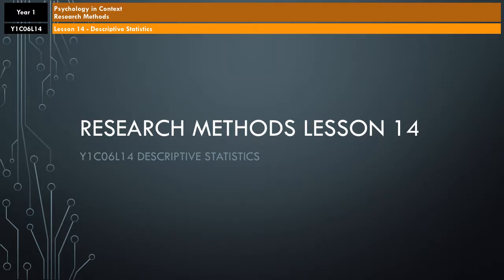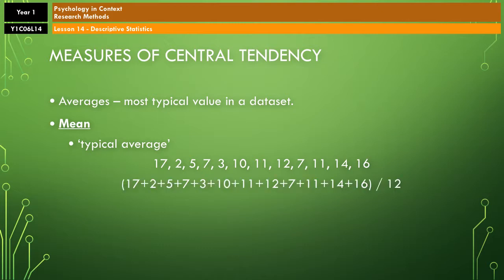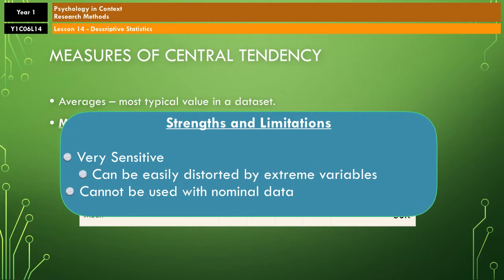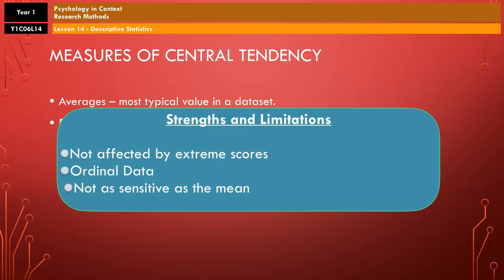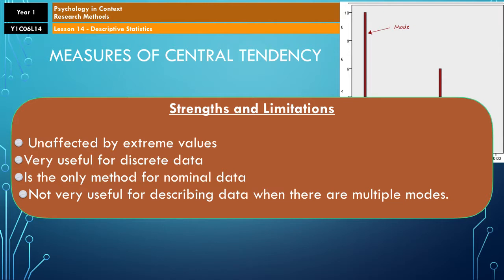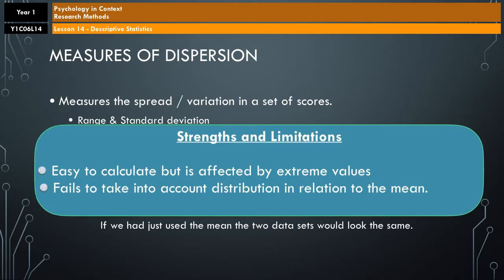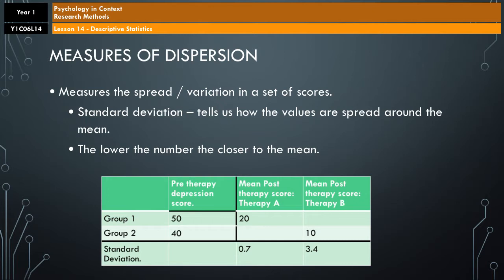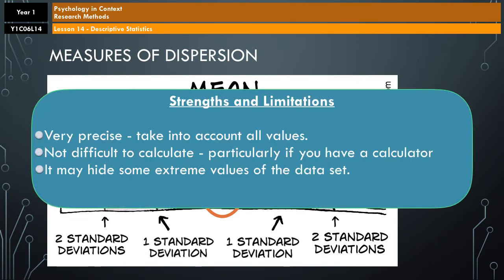A-Level Psychology (AQA): Research Methods - Descriptive Statistics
Covers measures of central tendency (mean, median, mode) and measures of dispersion (range and standard deviation)